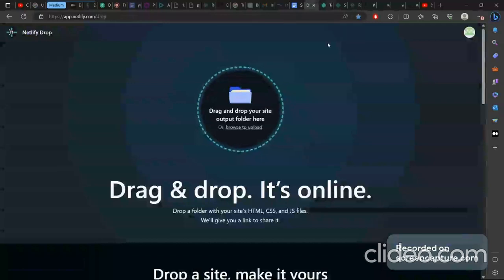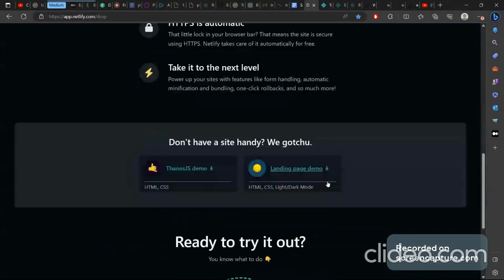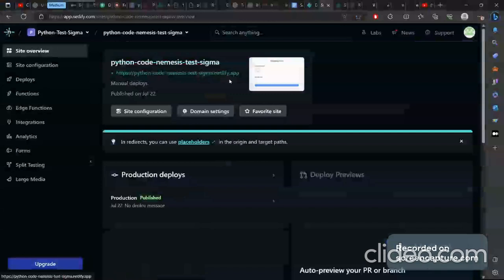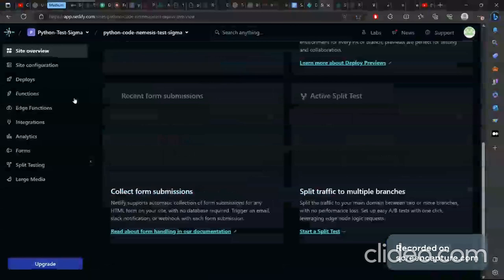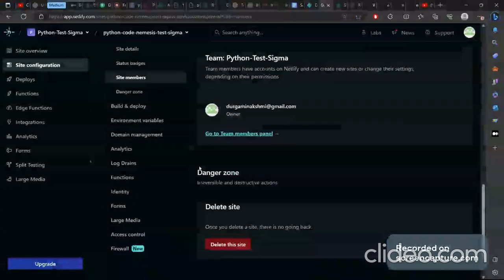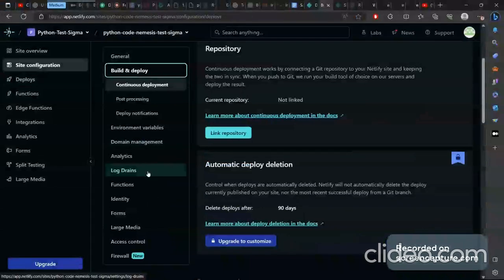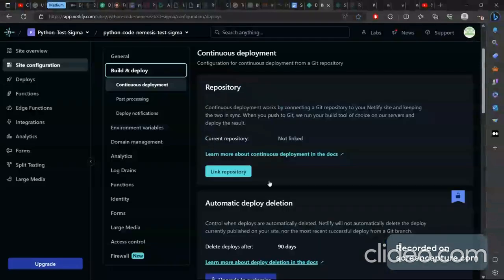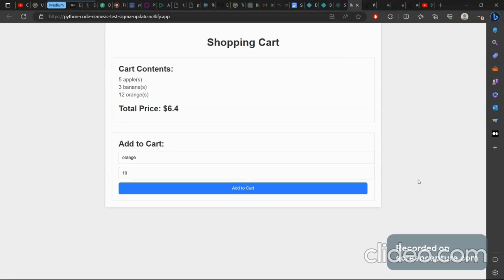Hosting a React Site with Netlify | Easy Step-by-Step Guide | Part 2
Welcome to our tutorial on how to effortlessly host your React website using Netlify, one of the most user-friendly hosting platforms. In this video, we'll walk you through a simple and straightforward step-by-step process to get your React app up and running on the web in no time.